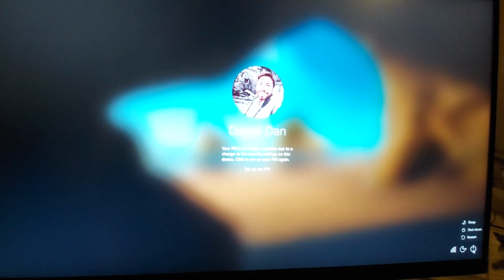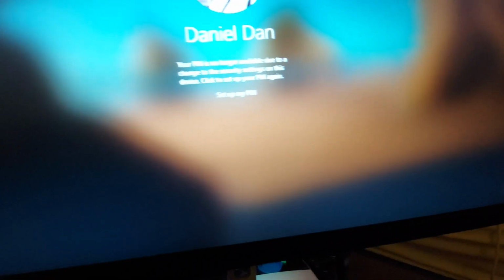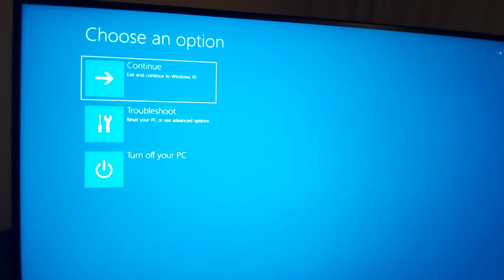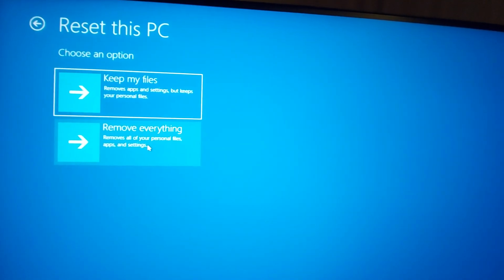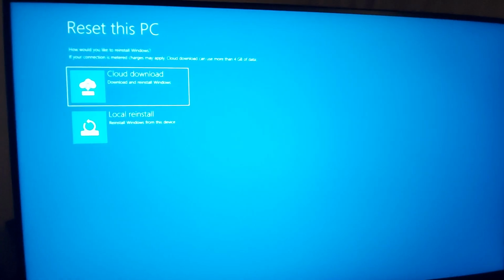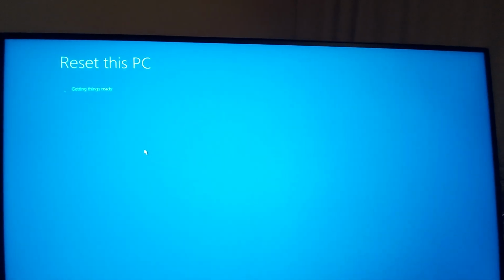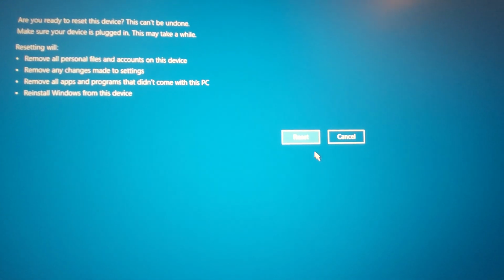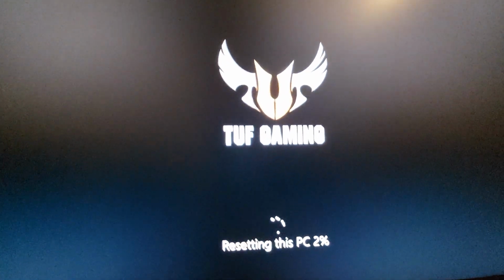How to Reset your PC - Forgot PC Password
how to reset your PC yo factory settings while you forgot your password and you can't log in